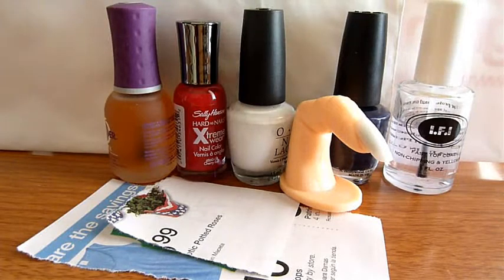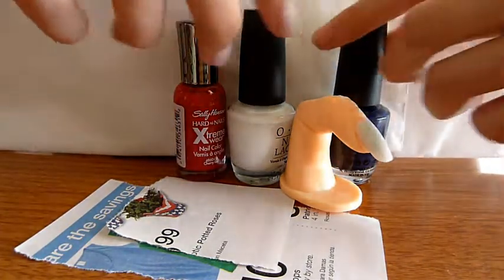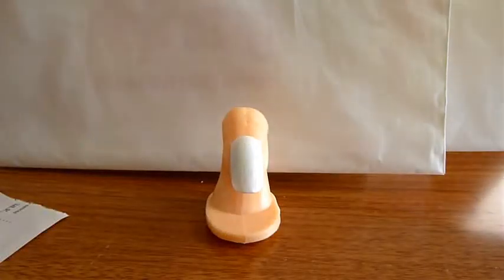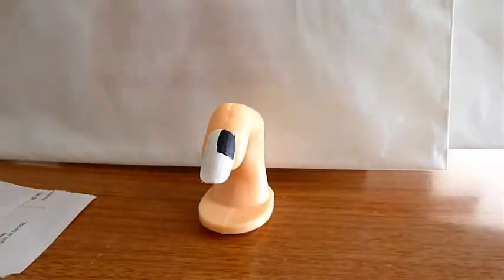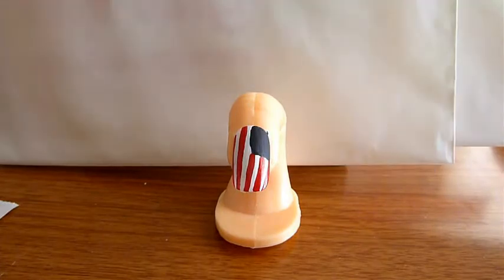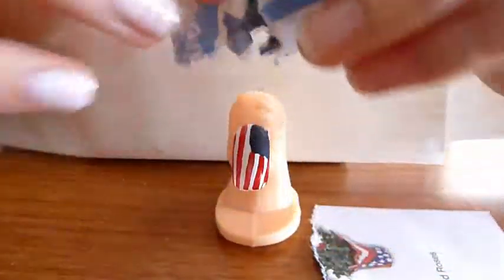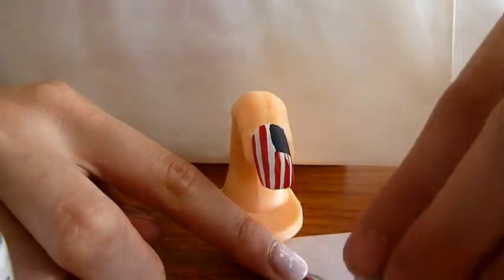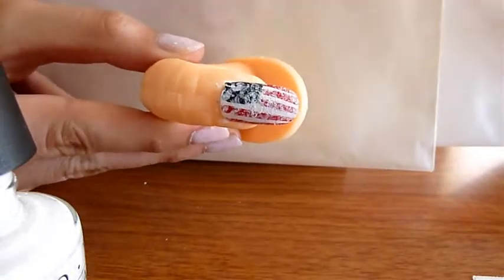TUTORIAL: Distressed Flag Nail Art Tutorial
An easy way to create a unique manicure to show your national pride this Independence Day!

▶ MATERIALS
• base coat
• red nail polish
• white nail polish
• blue nail polish
• top coat